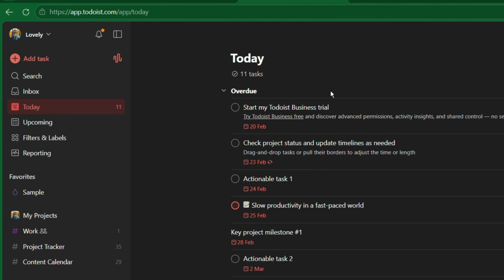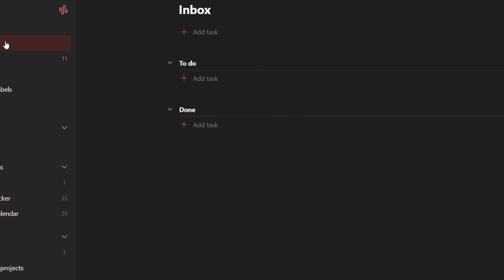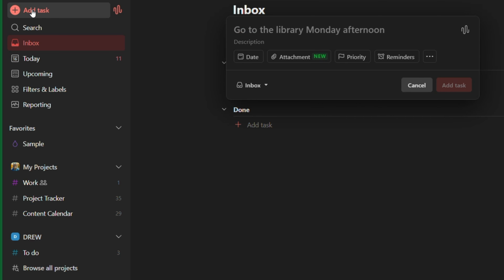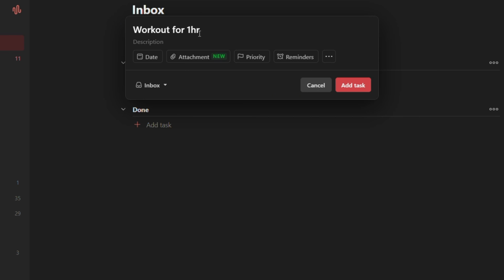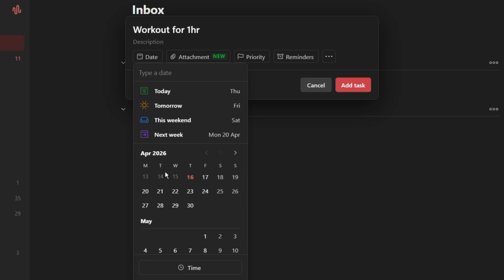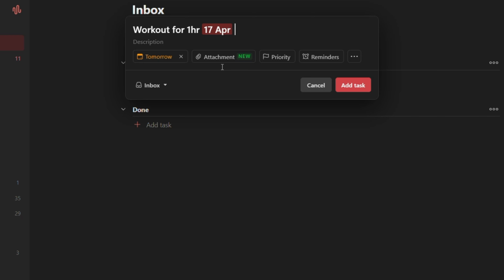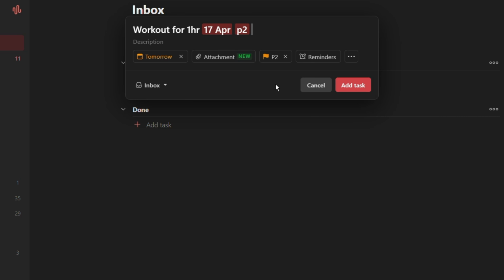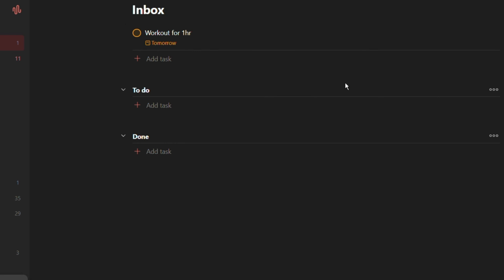How to Create a Task in Todoist (Phone & PC) Step by Step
How to create a task in Todoist step by step guide for phone and PC.
Learn how to add and manage tasks in Todoist on Android, iPhone, and computer.

If you're new to Todoist or want to organize your tasks better, this step-by-step tutorial will show you exactly how to create tasks and stay productive.

📌 What you’ll learn:
• How to create a task in Todoist
• How to add tasks on phone and computer
• How to set due dates and priorities
• How to organize tasks efficiently
• Tips to manage your daily workflow